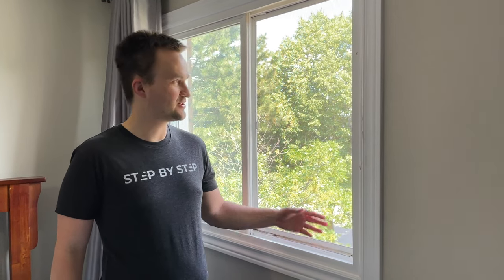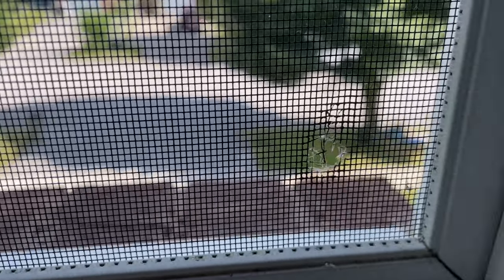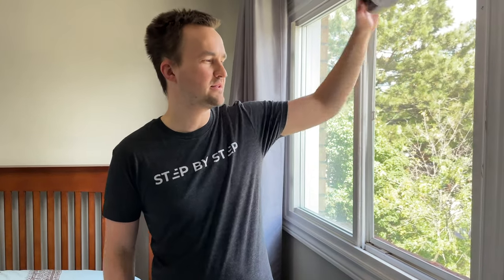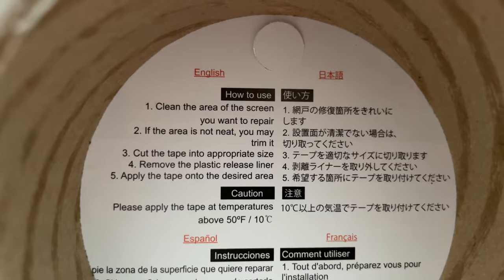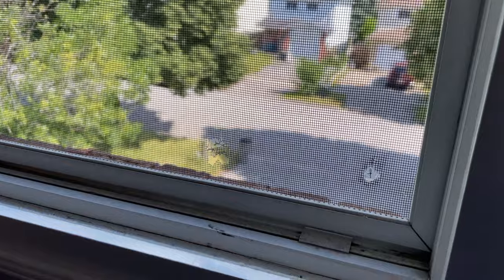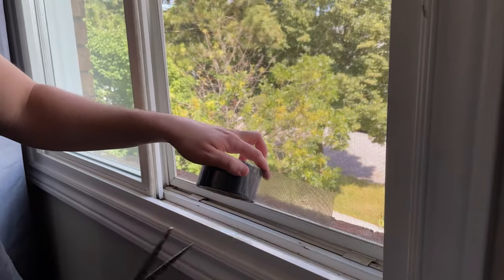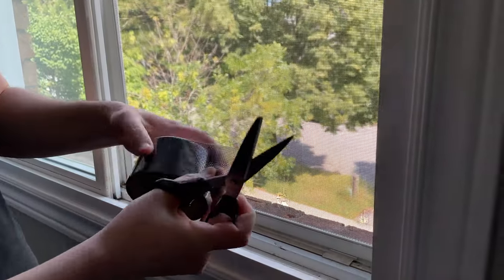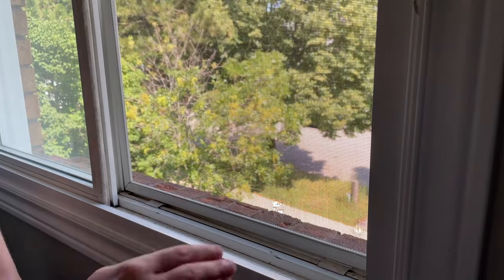How to Quickly Repair Mosquito Net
Window Screen Door Repair Tape
Standard Screen Repair Kit